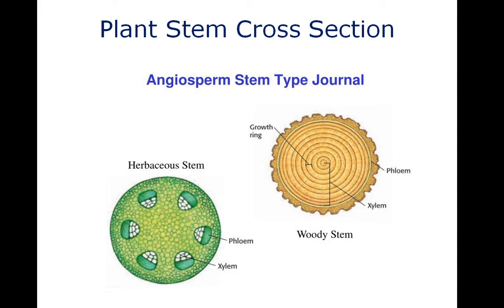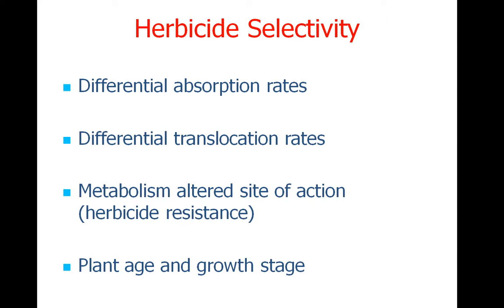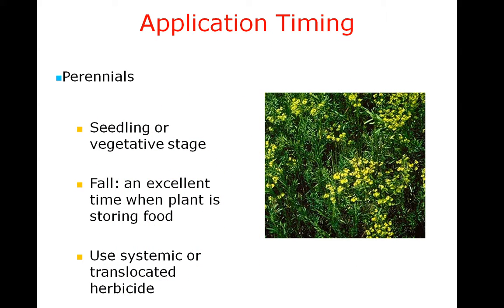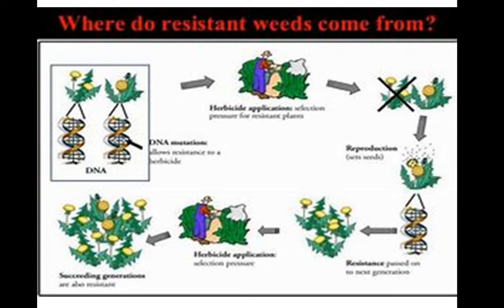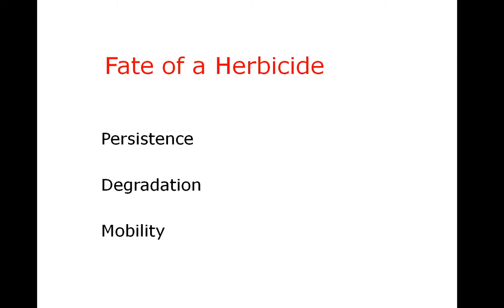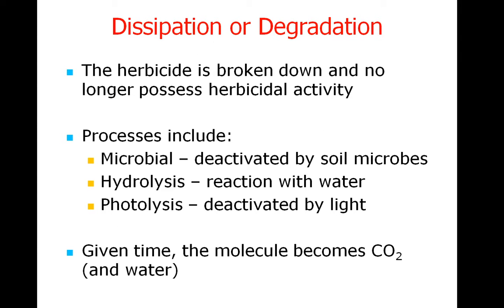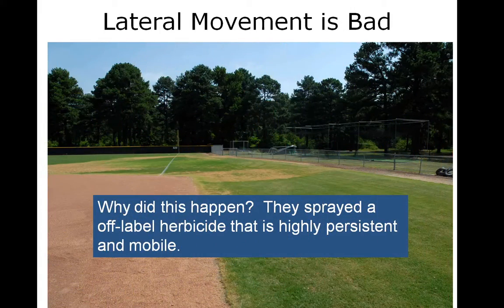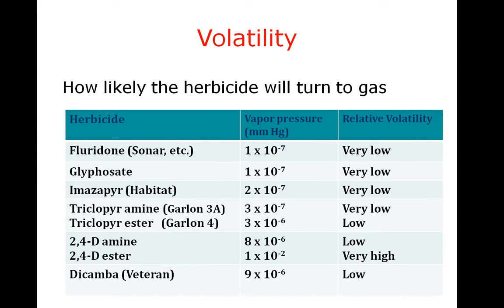Introduction to ROW Weed Management Part 2